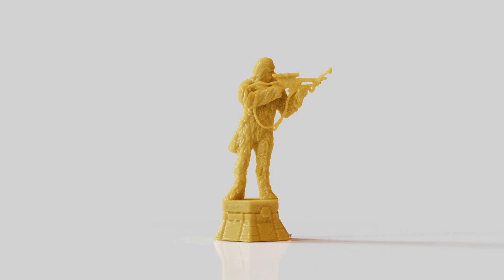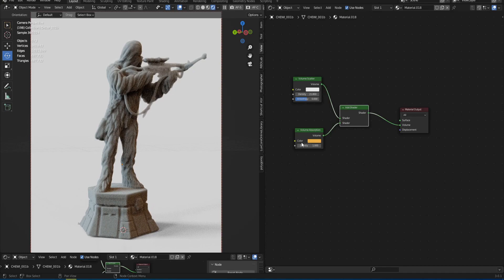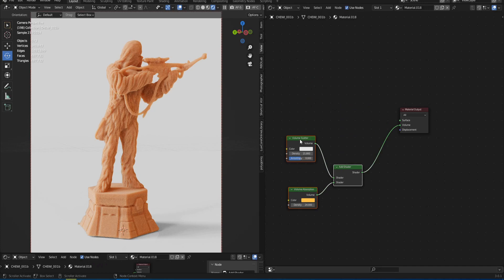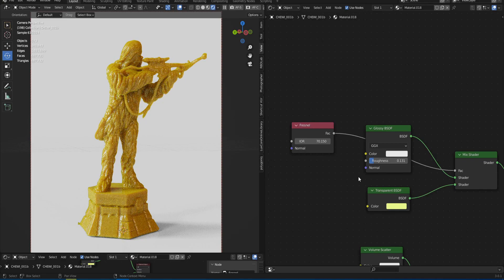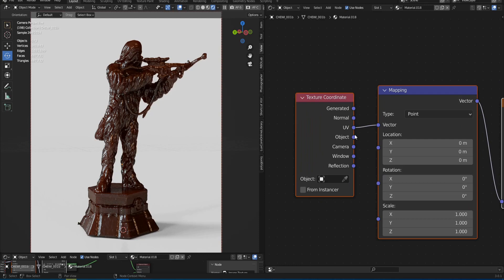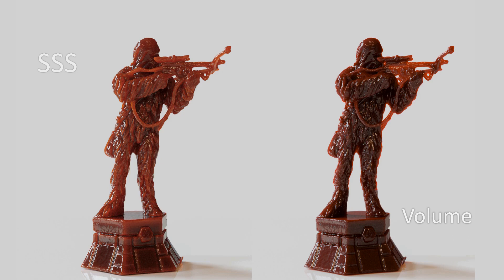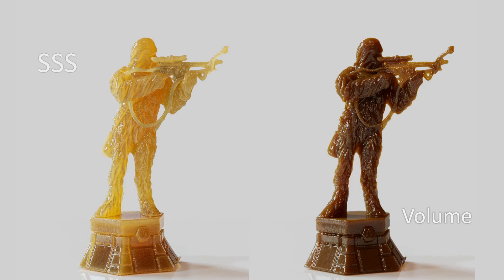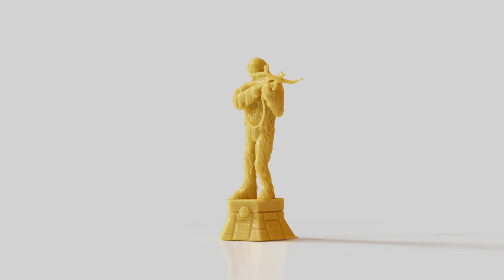SSS vs Volume in Cycles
Render engines such as Luxor or Corona quite often use a very dense volume instead of SSS, giving more interesting results.  And I wanted to compare these two approaches.
I would say ahead of time that SSS has won